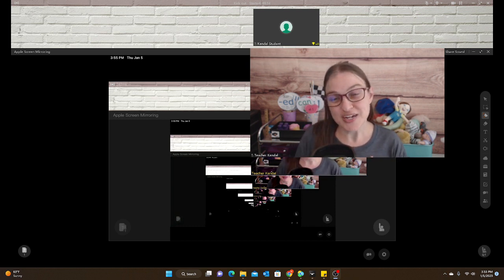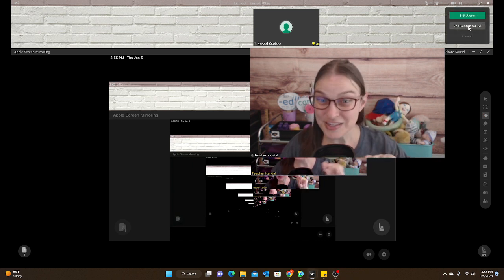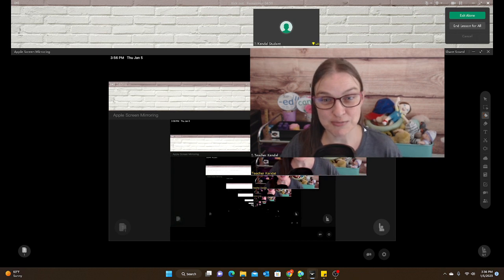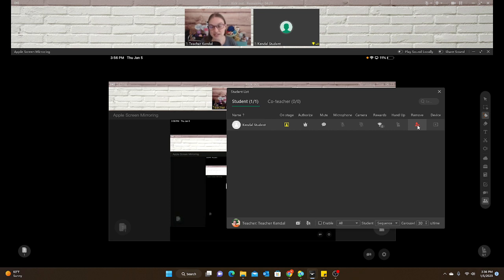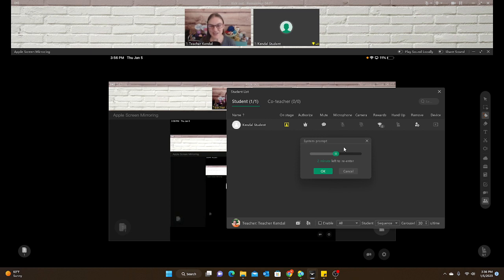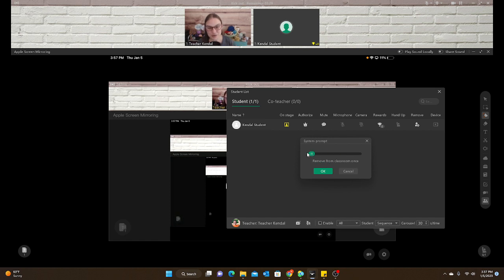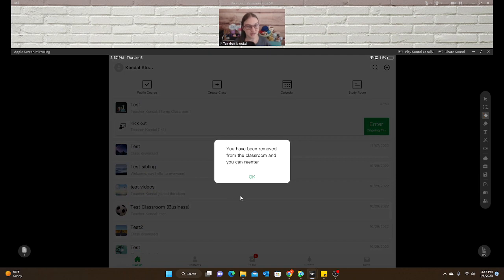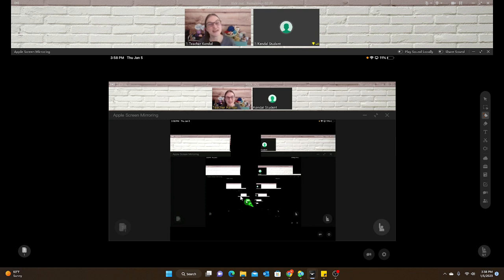ClassIn: Remove student from classroom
This video will show you how to quickly remove a student from your classroom, and allow them to reenter.